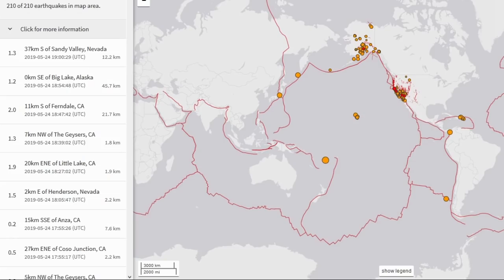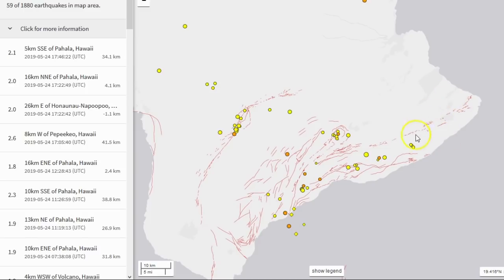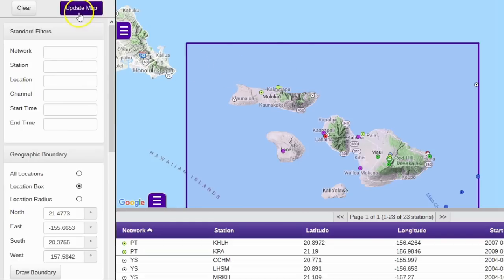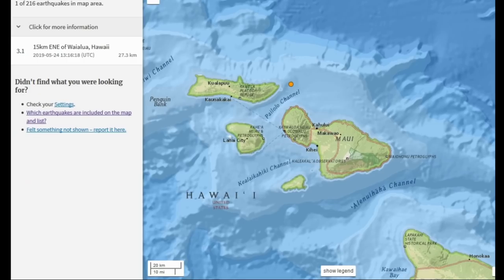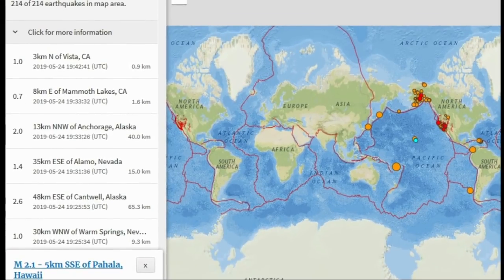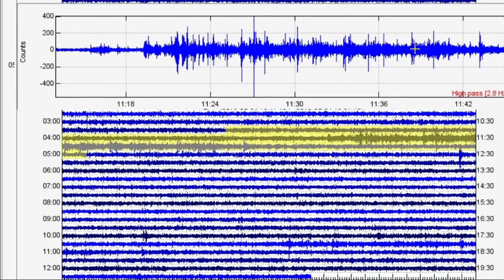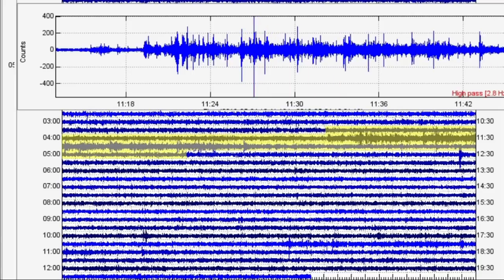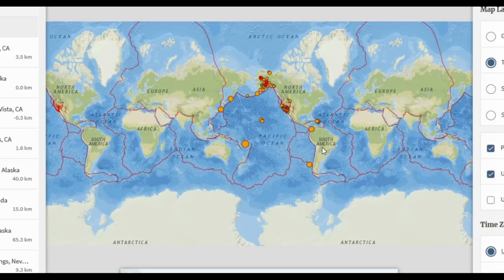Hawaii Volcanic Spasmodic Tremor: Formely known as DLP-HFEs - Uplift/Subsidence update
Please utilize the parts sections below if this video is too long for you. Remember, alot of what I say in my videos are open to additional interpretation and criticism. This video will show some data pertaining to recent seismicity and deformation in Hawaii. More spasmodic tremor episodes have struck Hawaii. I used to call them DLP-HFEs, but then I found out their true name is spasmodic tremor.

Parts:
00:01 – Intro/Earthquake far north of the Big Island/More spasmodic tremor
04:32 – Webicorder plots of recent events
07:08 – Back to the M3.1 far north of the Big Island
08:37 – Characteristics of the M3.1
09:38 – More spasmodic tremor in Hawaii/Examples from other researchers and comparison
14:58 – Characteristics of recent spasmodic tremor in Hawaii
21:08 – Recent uplift/subsidence for Lower East Rift Zone
23:01 – Recent uplift/subsidence for Mauna Loa’s summit